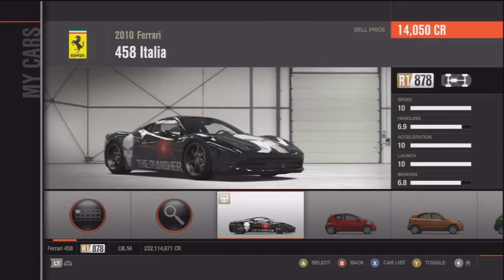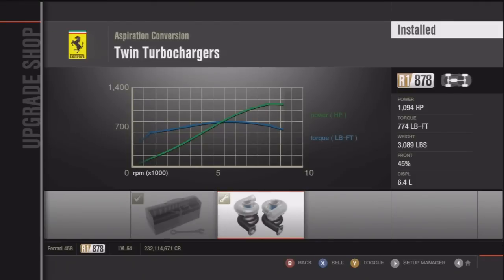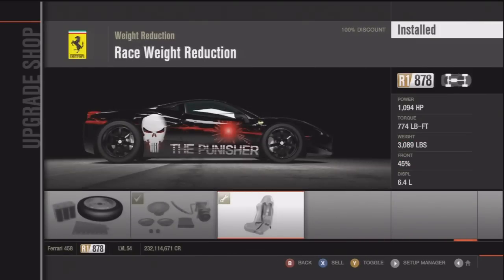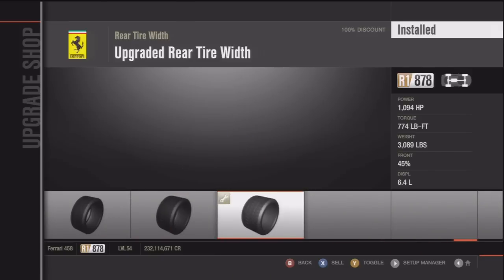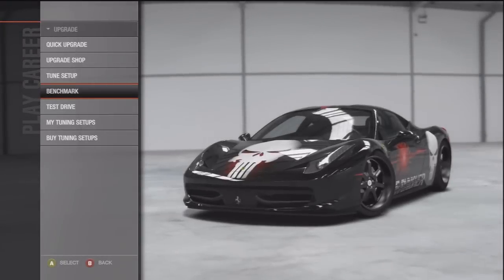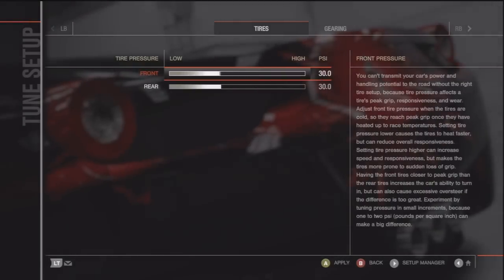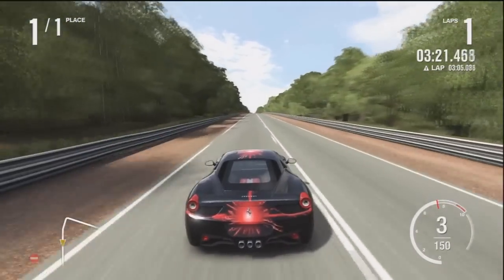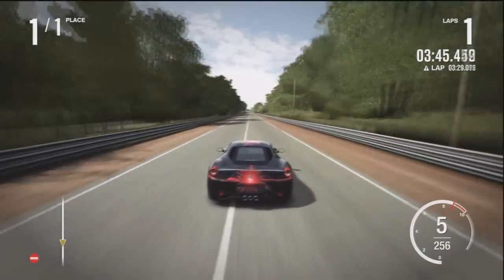Forza 4 Fastest Ferrari Italia (268.2mph)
Hey guys here is a the tune for the Ferrari 458 Italia that I got to reach 268.2mph!
Ferrari are one of my many favourite car dealerships not only because they make incredibly fast and nice cars, but also because I am Italian and that is where Ferrari is from.
I